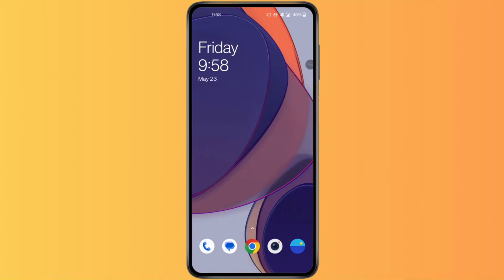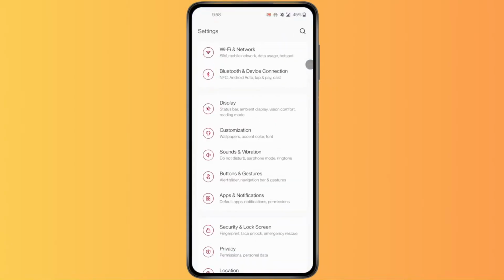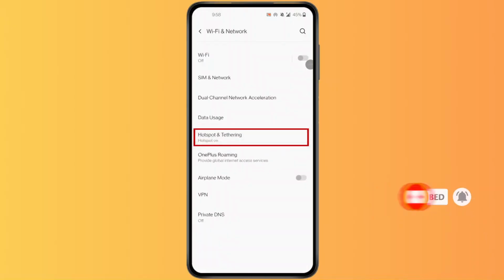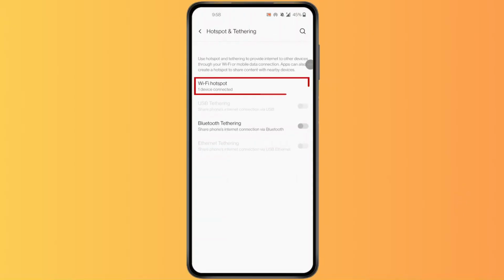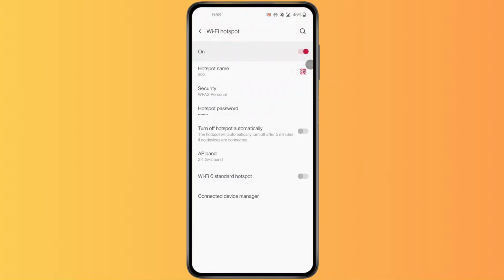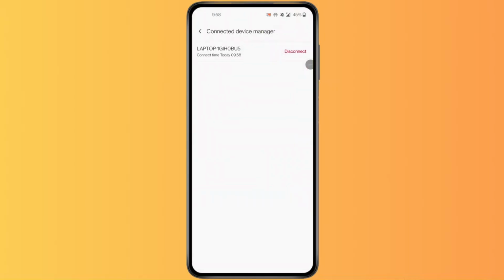How To Limit Hotspot Users In OnePlus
Welcome to our step-by-step guide on How To Limit Hotspot Users In OnePlus!
If you want to control the number of devices connected to your OnePlus hotspot and manage your data usage better, this video is perfect for you. We’ll show you how to set a limit on hotspot users, restrict unwanted connections, and optimize your hotspot settings on any OnePlus smartphone. Whether you're sharing internet with friends, family, or colleagues, these simple tips will help you secure your hotspot and save data effectively.

What you’ll learn:

How to limit the number of devices connected to your OnePlus hotspot

How to secure your hotspot with a password

How to manage and monitor hotspot users on OnePlus devices

Tips to optimize hotspot performance and data usage